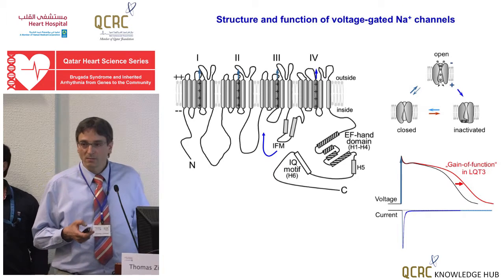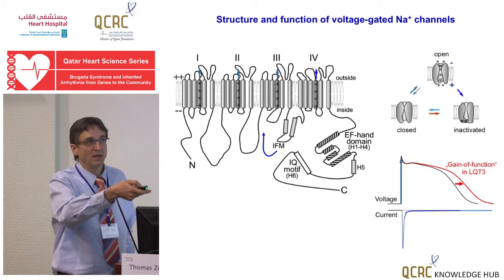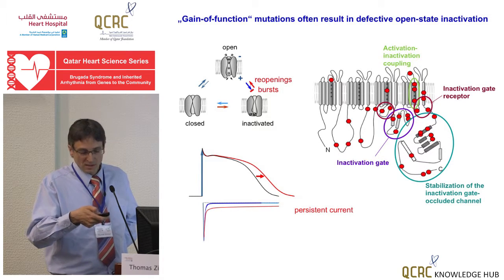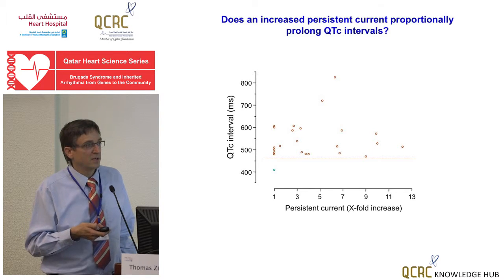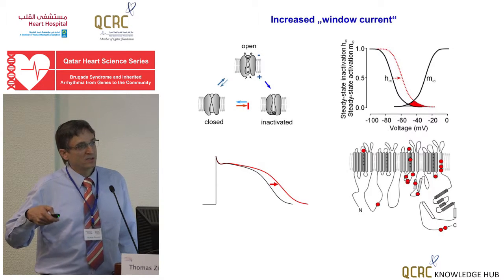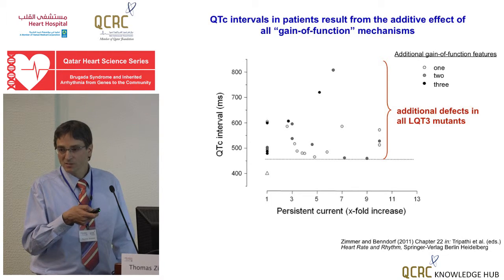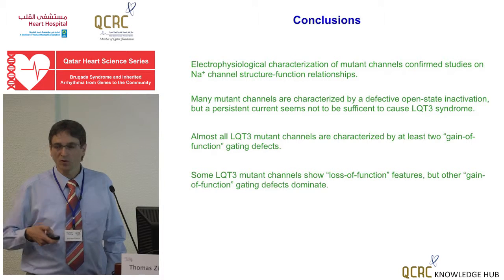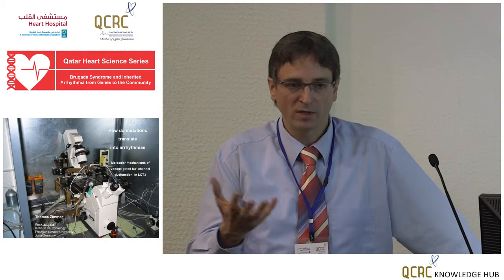Thomas Zimmer - How do mutations translate into arrhythmias